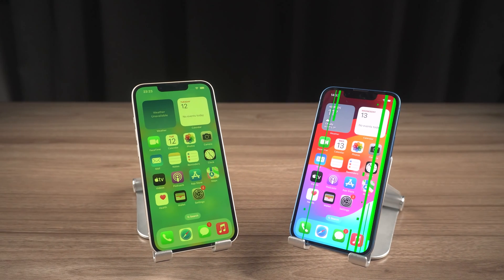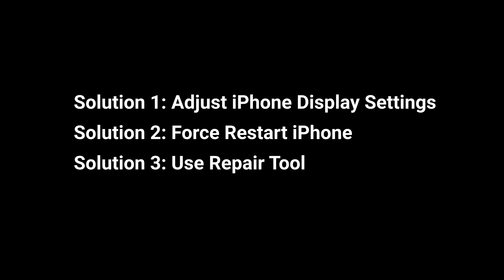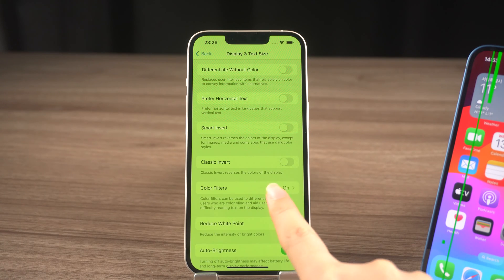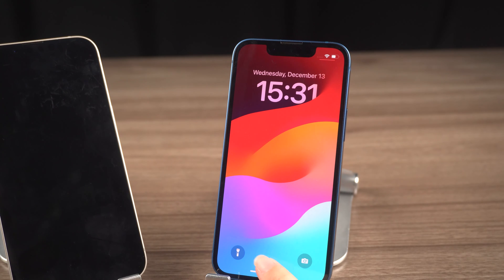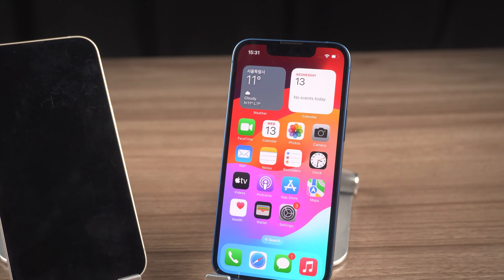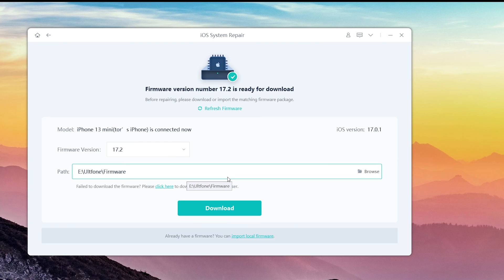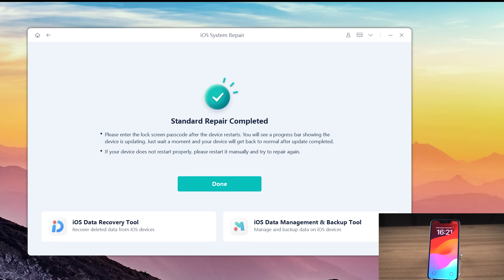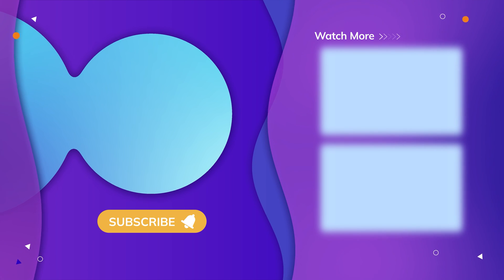iPhone X Green Screen Fix| How to Fix All iPhone Flashing Green Screen [iPhone X/13/13pro]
If you are using iPhone X or iPhone 13, the worst thing is that the green screen may appear at any time. But don't panic though. Here are 3 solutions for you.

Chapters💌:
0:00 Intro & Preview
0:31 Solution 1: Adjust iPhone display settings
1:05 Solution 2: Force Restart iPhone
1:42 Solution 3: Use Repair Tool